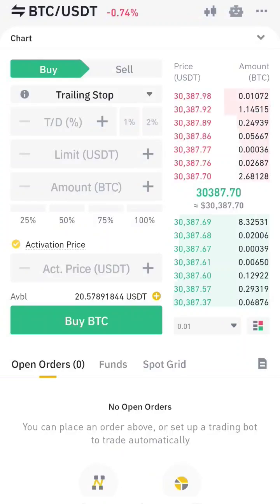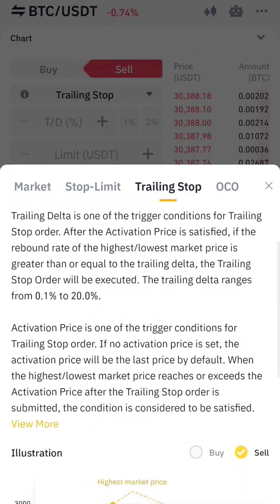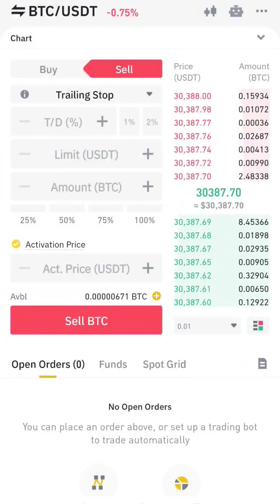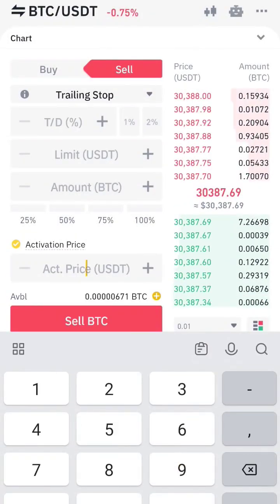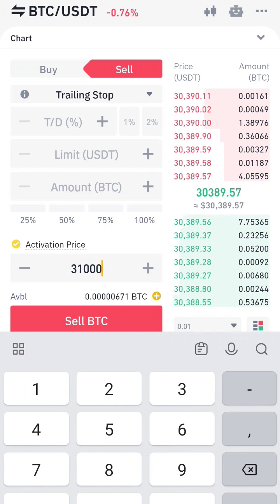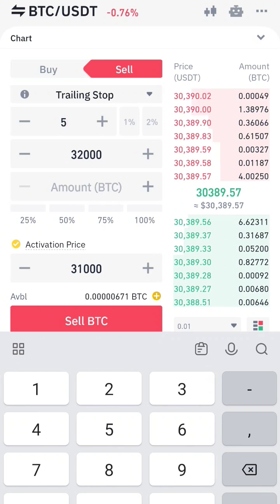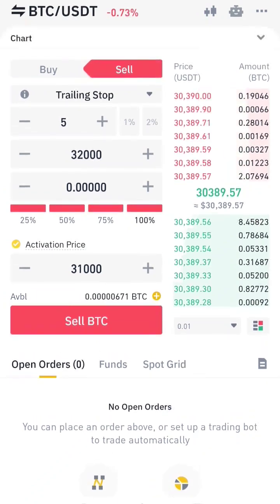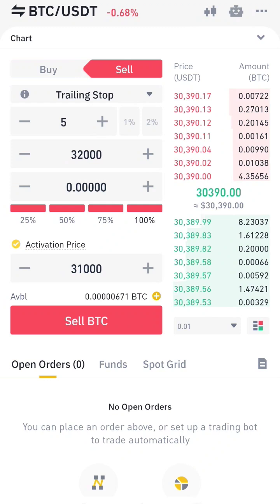Trailing Stop Sell Order in Spot Trading on Binance